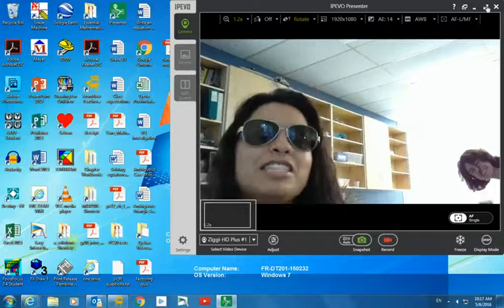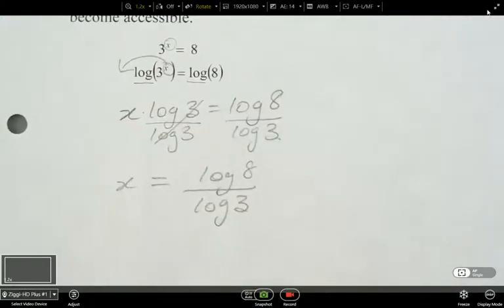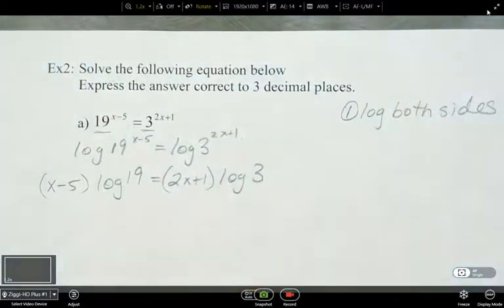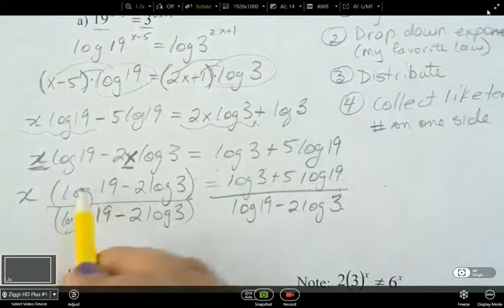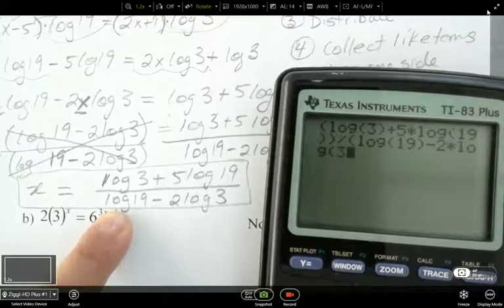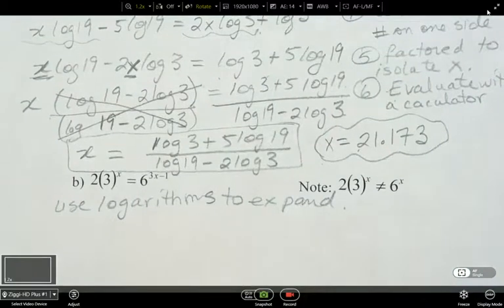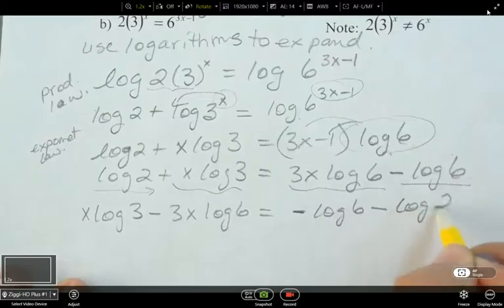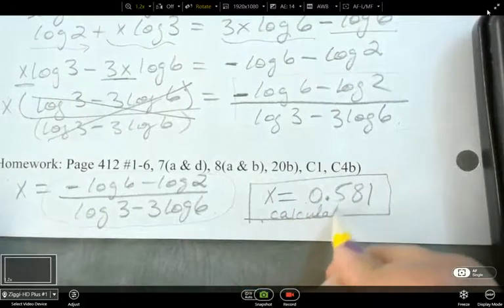PC40 8 4 Part1b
8.4 part 1b Solving logarithmic equations